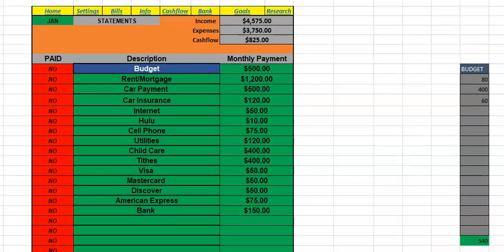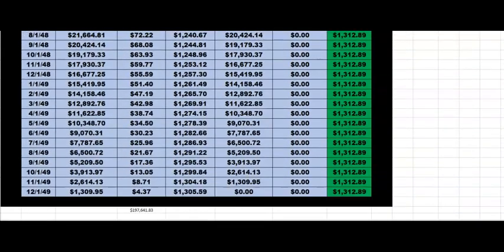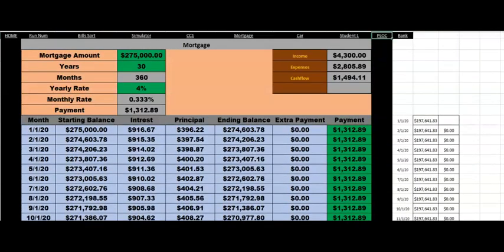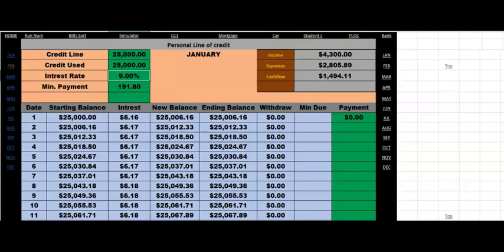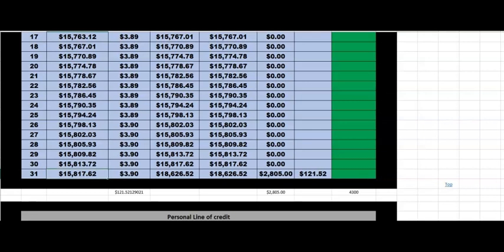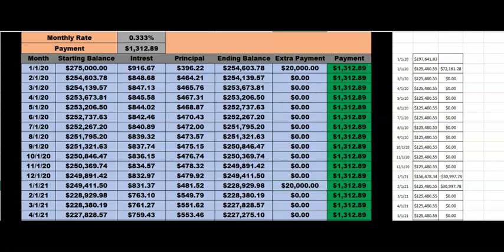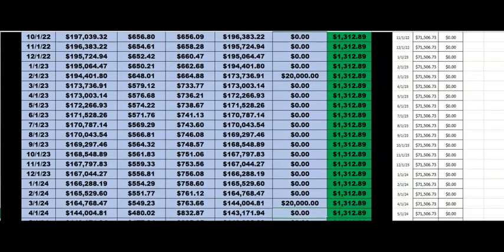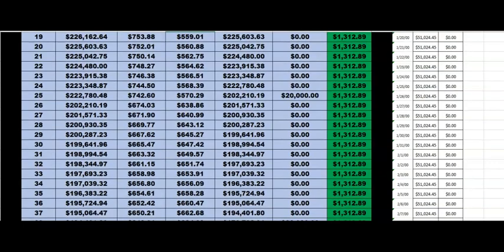Step by Step~ Step 14 Paying Mortgage Example